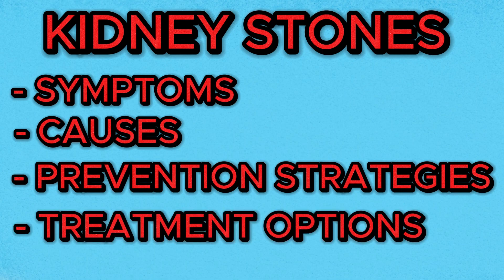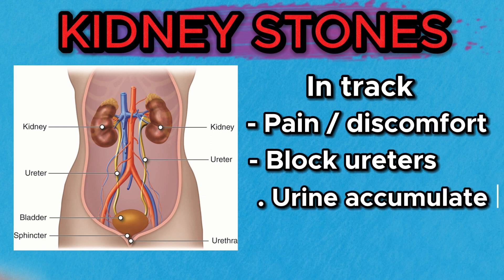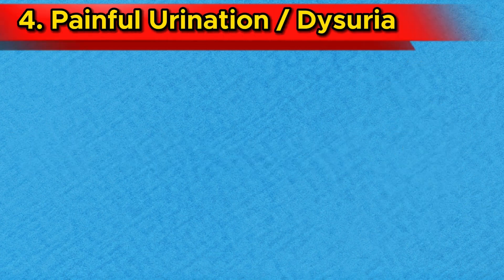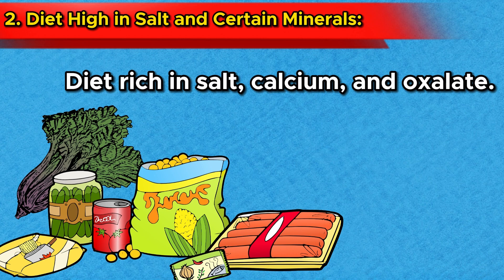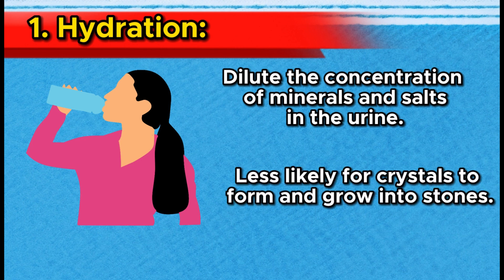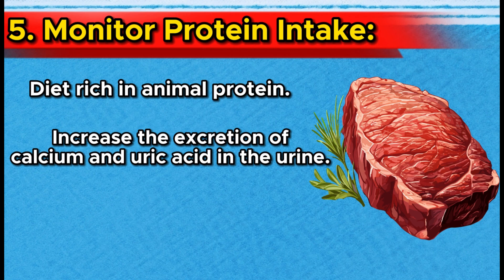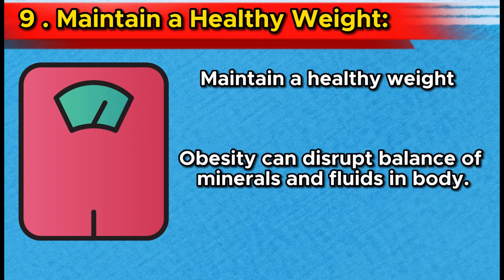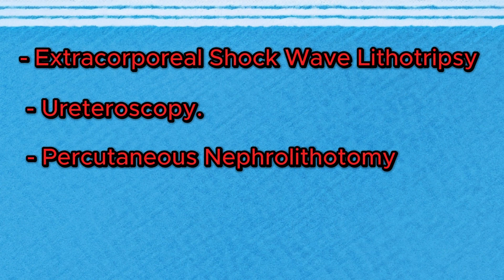youtube video #-LWkEjHQzng